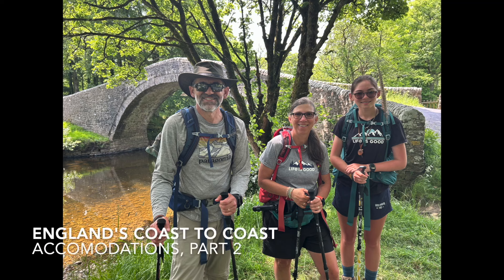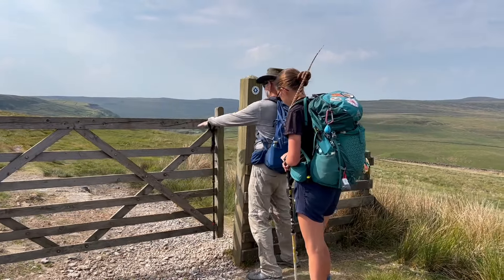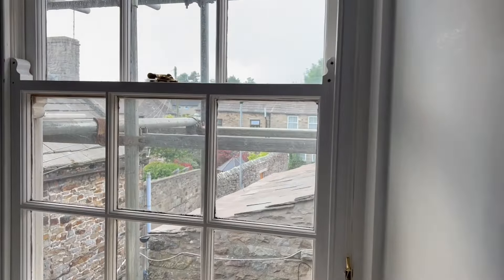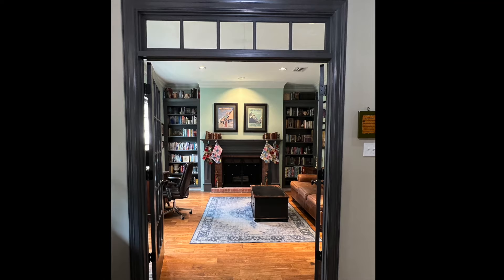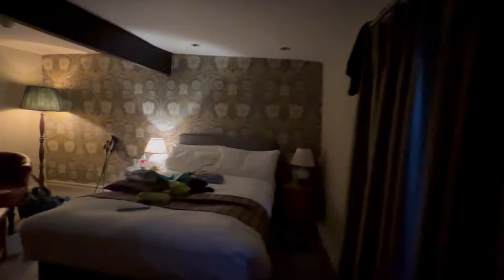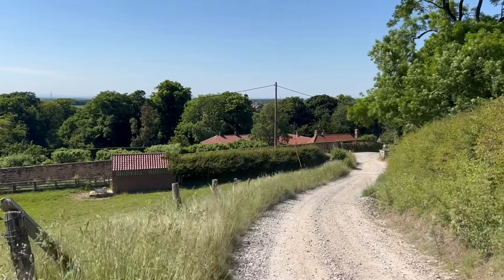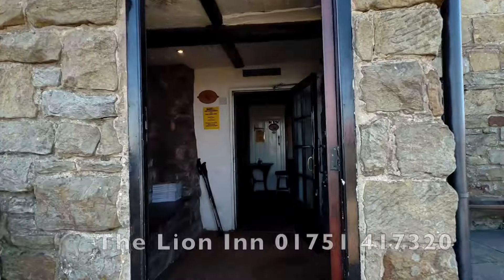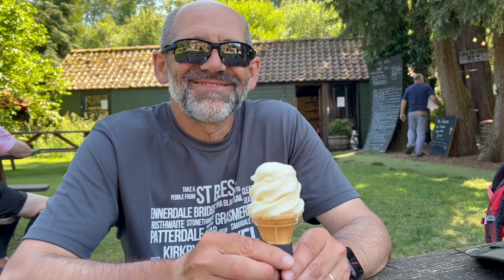Booking hotels along England's Coast to Coast Trek, Part 2